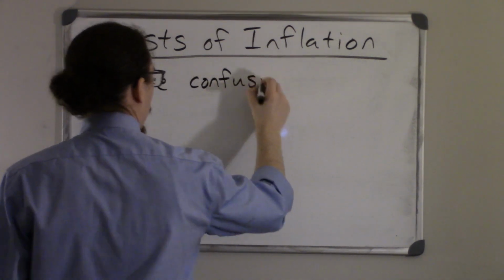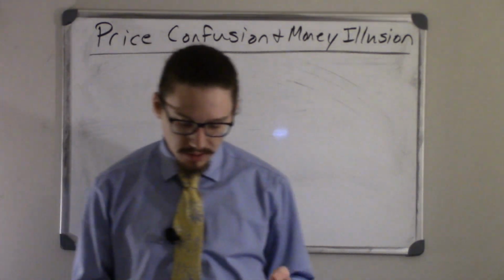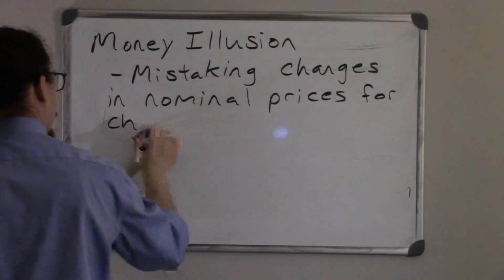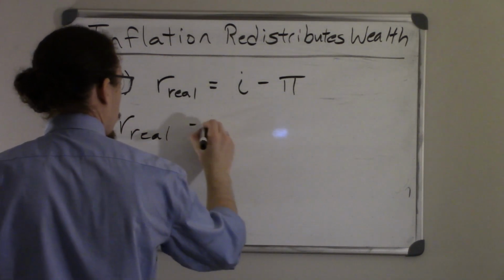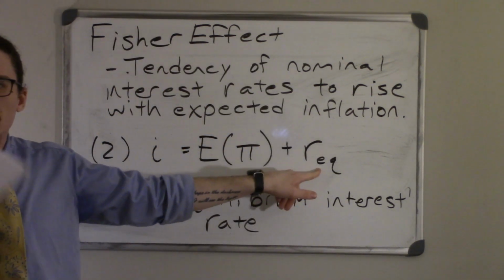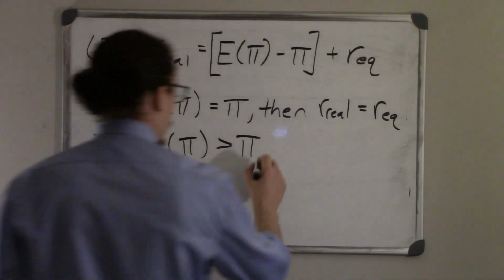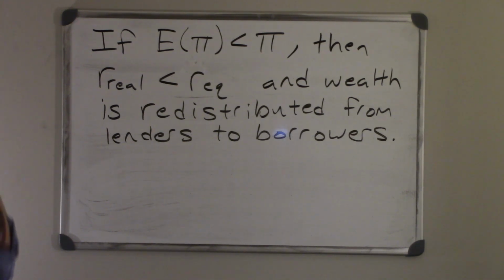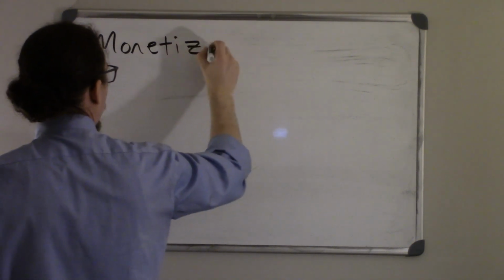Chapter 31 - Inflation - Cost of Inflation (Part 1)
This video covers the first two, of four, costs of inflation. The costs covered in are Price Confusion & Money Illusion and how inflation redistributes wealth.